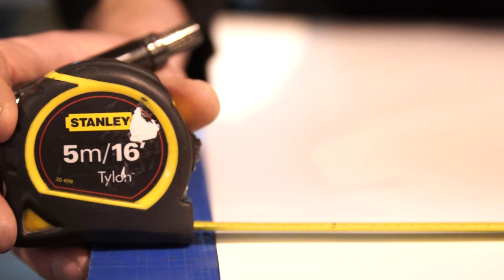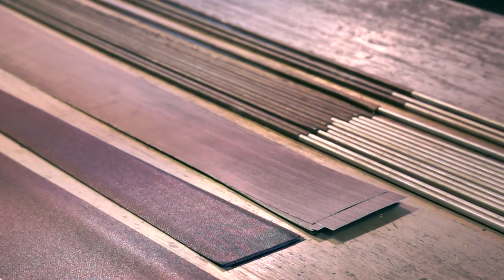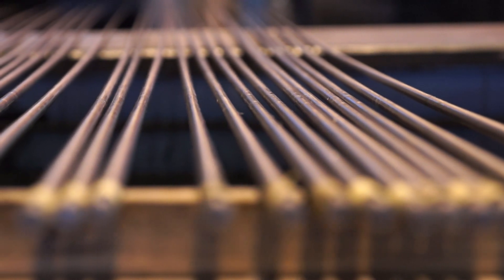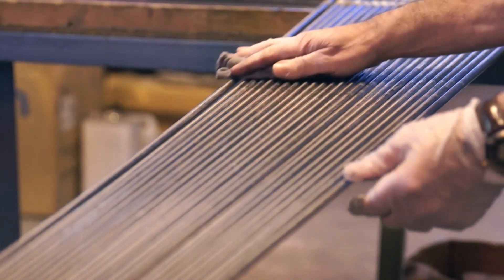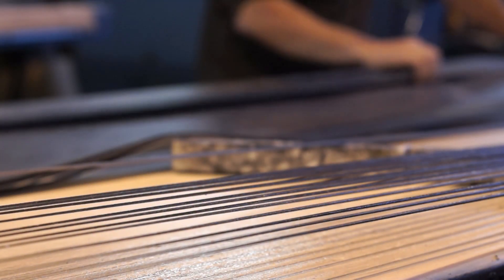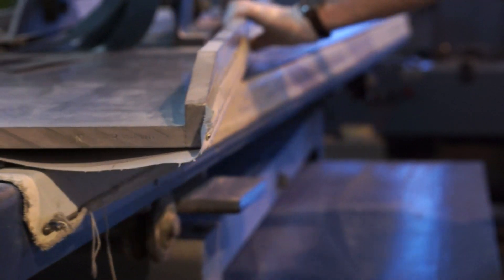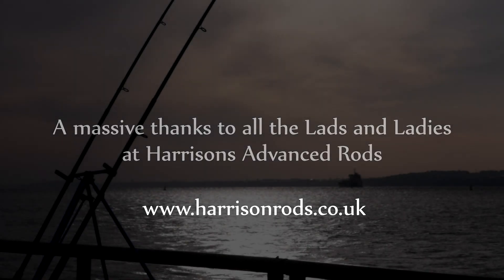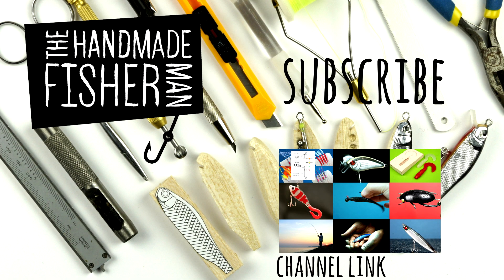The Rod Makers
An interview with Stephen Harrison the man behind Harrison Advanced Rods , one of Britian's top carp rod designers and builders. Harrison's use very high spec. carbon fiber to produce a whole range of rods and blanks, from fly rods through to lure rods. I first came across their rods after stopping to chat to a guy fishing for bass on a welsh beach with lures, he was raving about it and after he let me throw a couple of lures with it I understood why. The rod just did its job in an effortless way almost like an extension of my arm, the lightness, action and the retrieve felt a bit something i should have always been doing.